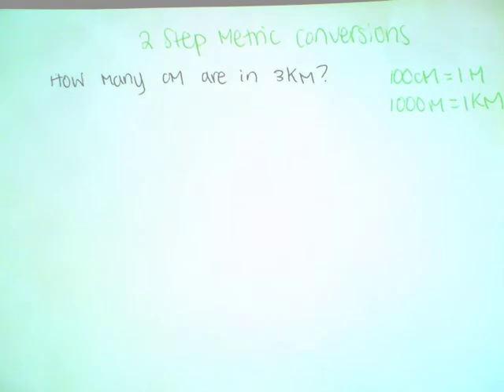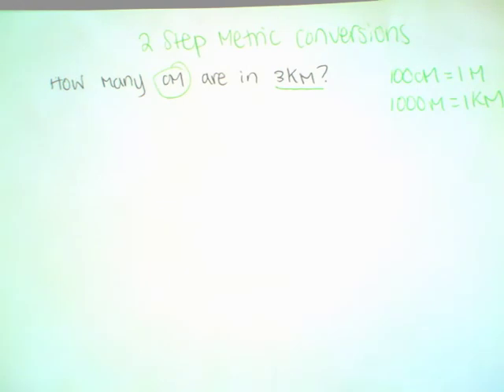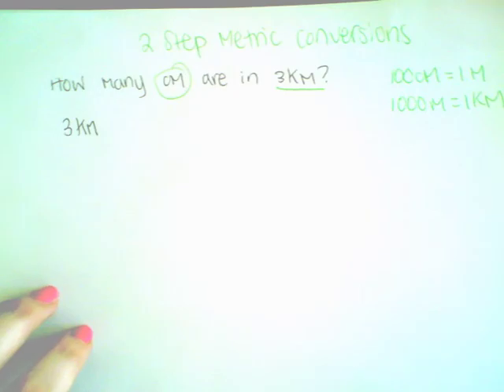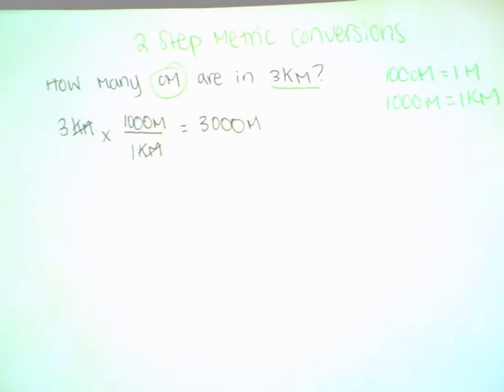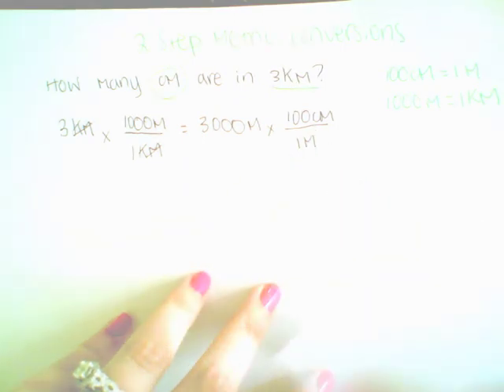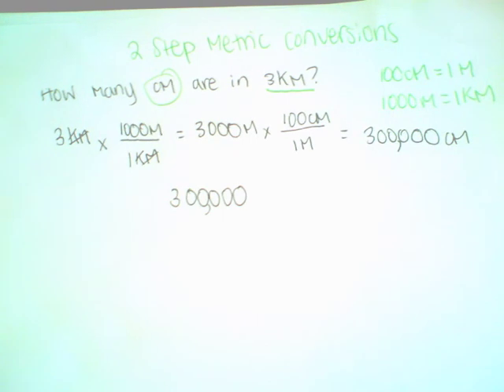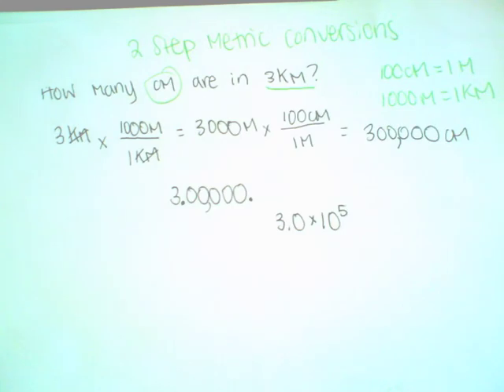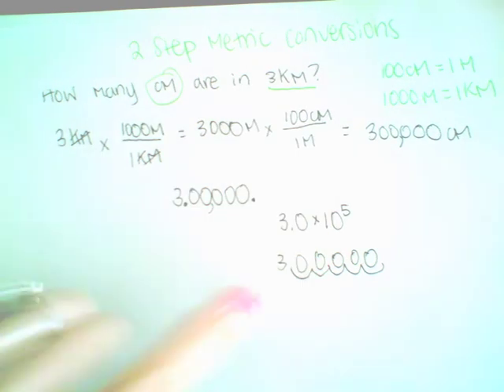2 step metric conversion